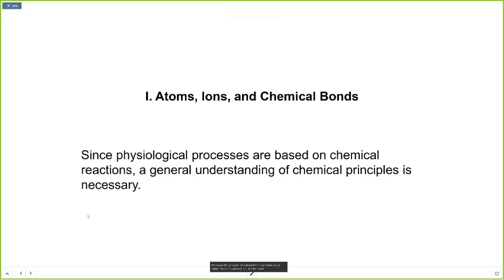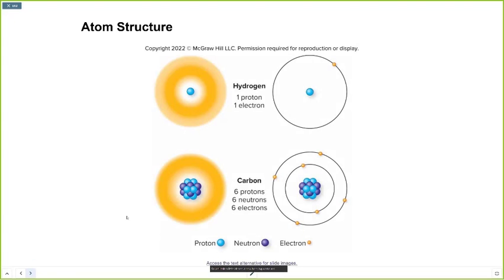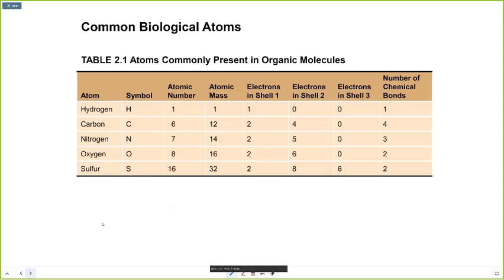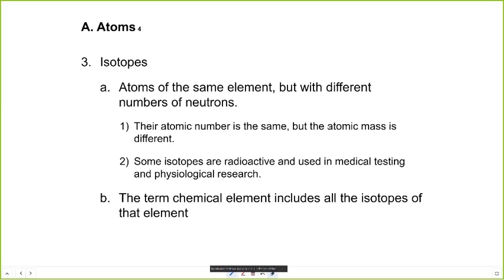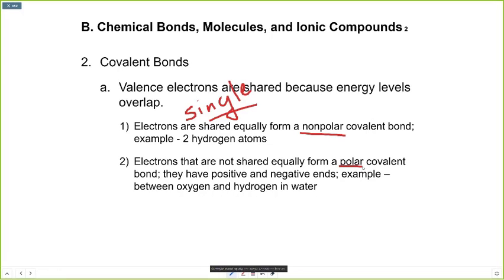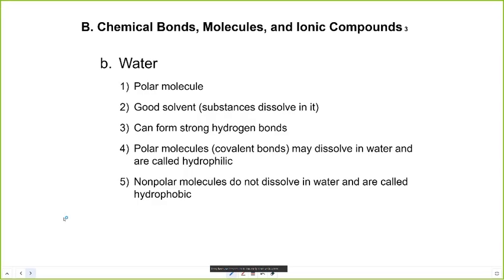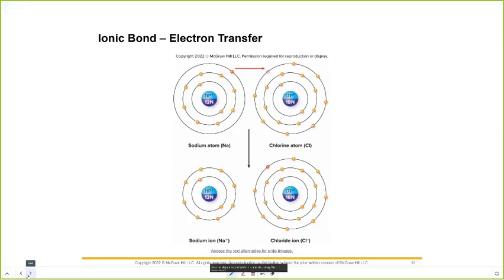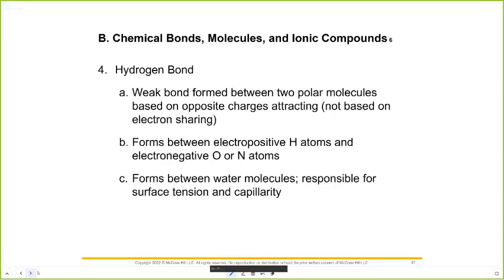TOP Chem Atom Bonds